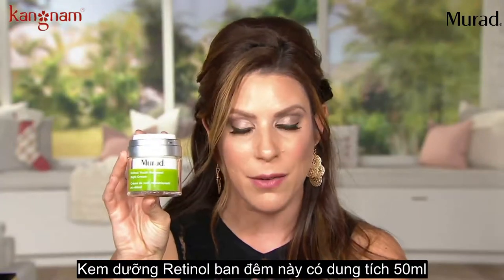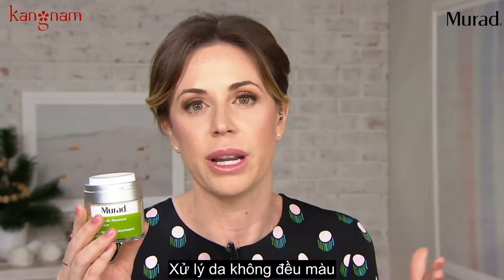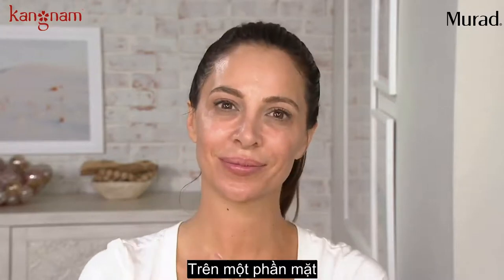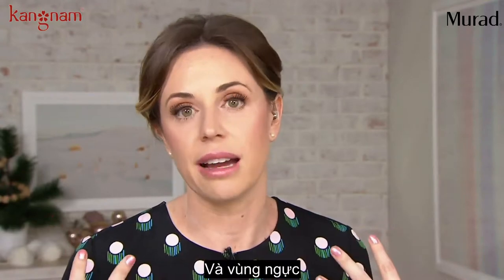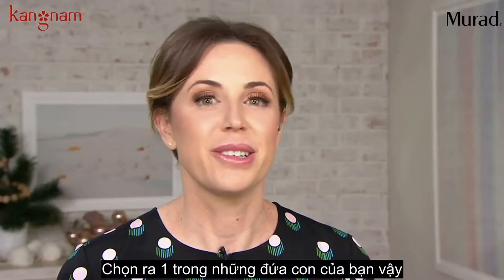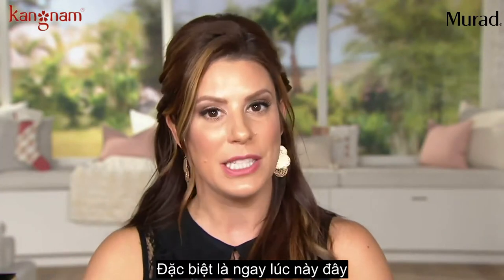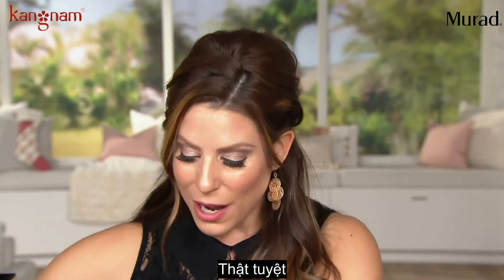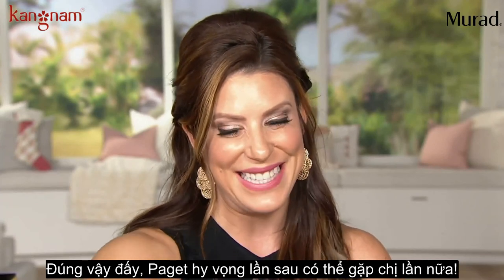Kem dưỡng da ban đêm giúp giảm nếp nhăn và trẻ hóa da cấp kỳ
Murad Retinol Youth Renewal Night Cream là sản phẩm kem dưỡng ban đêm“thần kỳ”giúp làn da trẻ trung hơn chỉ trong vòng 4 tuần. Kem dưỡng ban đêm Murad được tích hợp công nghệ  độc quyền Tri-active Retinol mạnh mẽ và chiết xuất giàu peptide từ Tảo đỏ giúp xóa mờ các dấu hiệu về nếp nhăn, rãnh nhăn sâu và vết chân chim. Đồng thời, cải thiện độ săn chắc và đàn hồi của da, mang lại cho bạn một làn da khỏe mạnh và trẻ trung hơn.